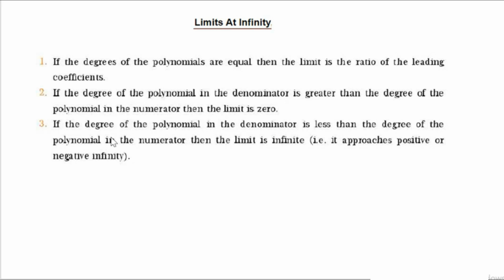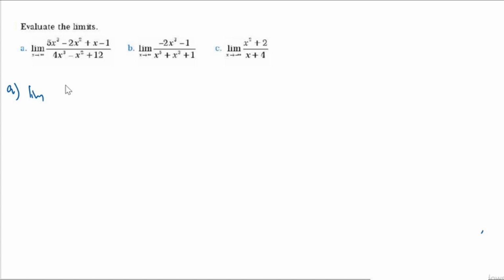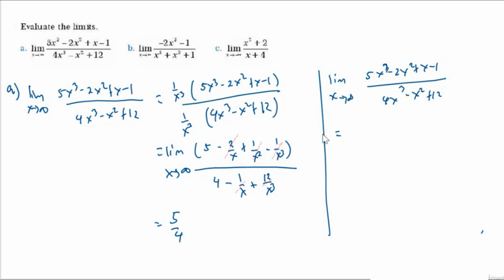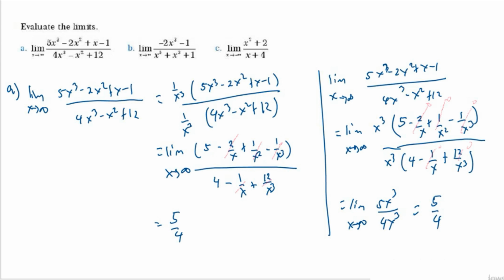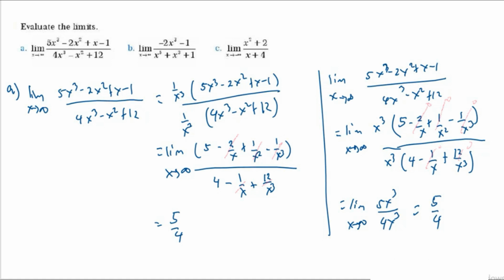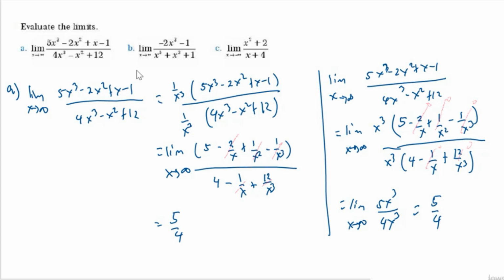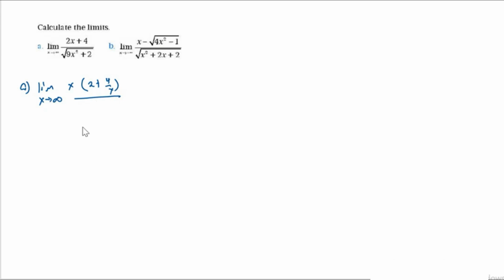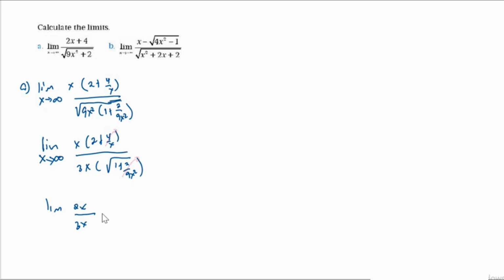Differential Calculus: Limits at Infinity